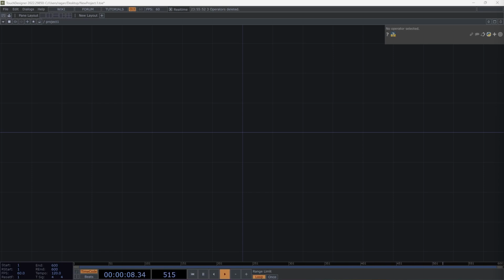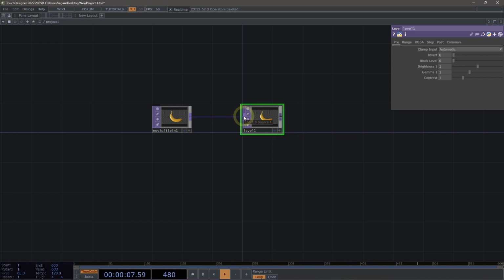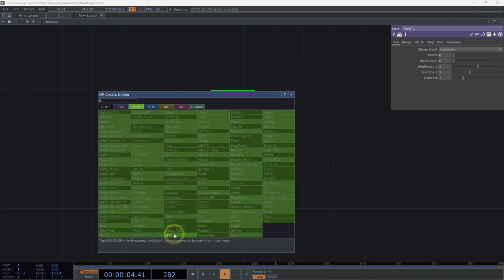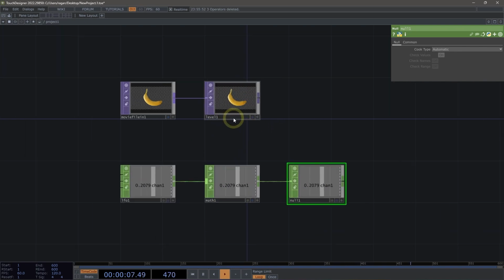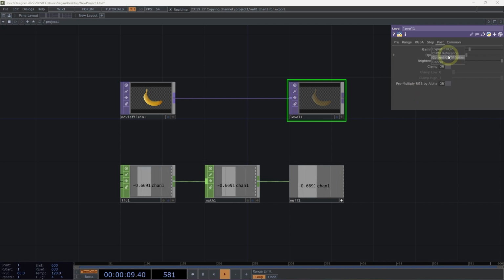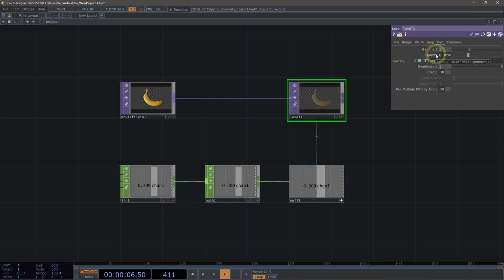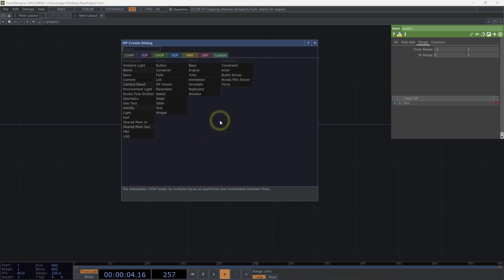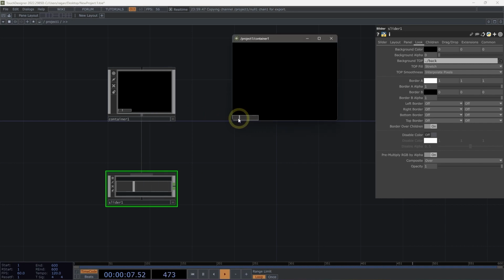Operator Wires, References & Links